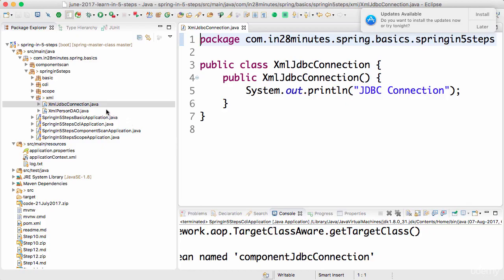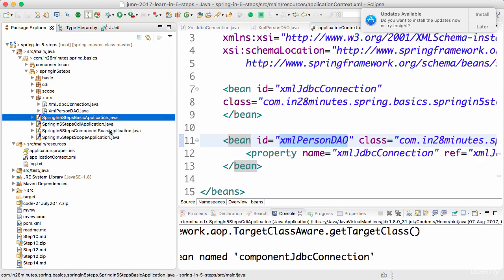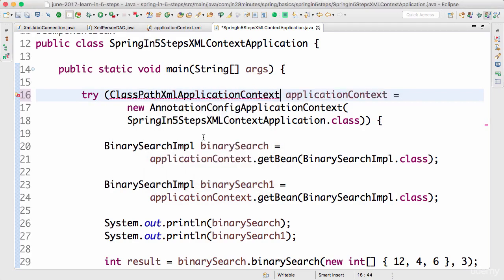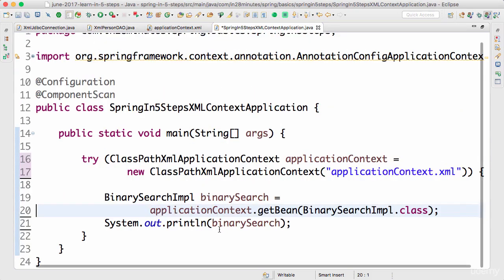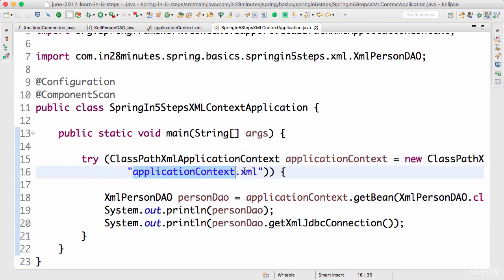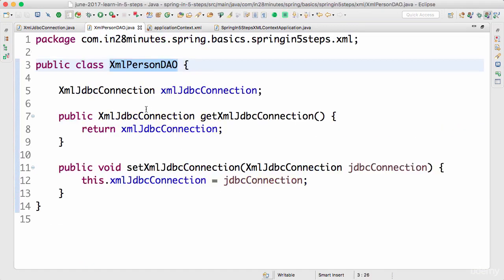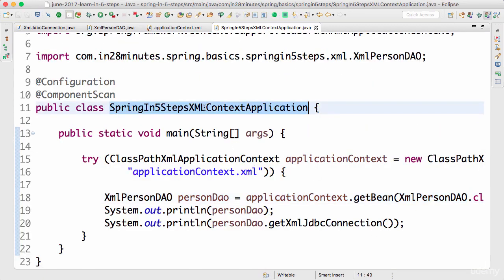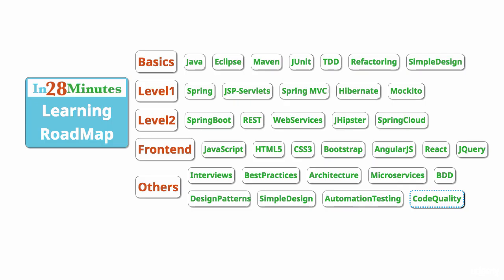Spring framework Tutorial (045 Step 22 Defining Spring Application Context using XML Part 2)